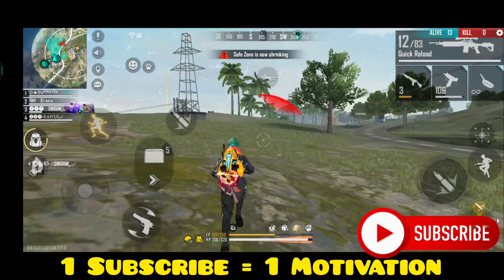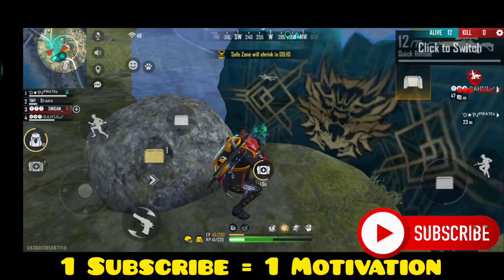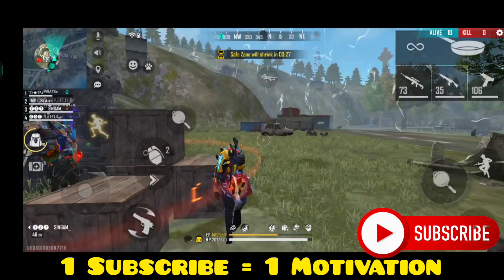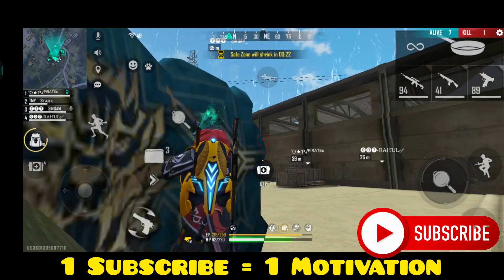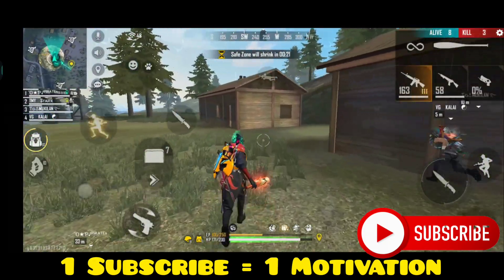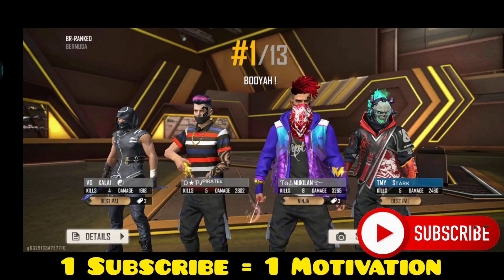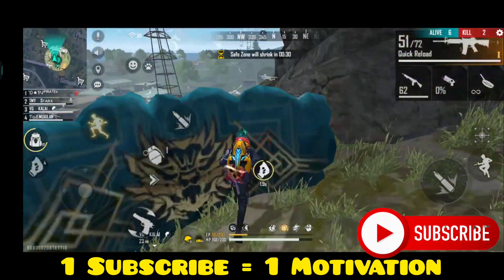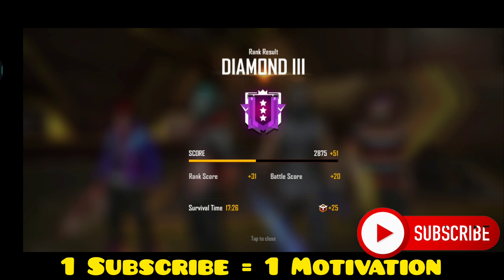Free Fire | Squad Grandmaster Pushing tips and tricks in tamil | All Match Booyah Tips and tricks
free fire Grandmaster Pushing tips and tricks in tamil
free fire Squad Heroic Pushing tips and tricks in tamil
free fire Grandmaster Pushing tips and tricks
free fire Squad Zone Survive Tips and tricks in tamil
free fire tamil heroic push tips and tricks in
free fire tamil hiding places in tamil
free fire tips and tricks in tamil
free fire zone Survive Tips and tricks
free fire Grandmaster Pushing tips
free fire heroic Pushing tips
free fire Grandmaster tower camp tips and tricks in tamil
free fire heroic Pushing hiding places
free fire zone Survive Tips and tricks in tamil
free fire zone Survive in solo
free fire zone Survive in duo
free fire Grandmaster Pushing zone Survive Tips and tricks in tamil
free fire Grandmaster Pushing story
free fire tamil heroic push tips and tricks
free fire mobile 15 hours zone Survive Tips and tricks
free fire zone Survive in new
free fire without character skill
free fire Grandmaster Pushing zone Survive
free fire heroic Pushing zone Survive
free fire solo heroic Pushing tips and tricks
free fire duo Grandmaster Pushing tips and tricks in tamil
free fire duo heroic Pushing hiding places
free fire squad 15 hours Grandmaster Pushing tips and tricks in tamil
free fire all match top 1 and 3 tips and tricks in tamil
free fire all match booyah easy
free fire tamil heroic push tips and tricks in tamil
free fire Grandmaster tower camp
free fire Squad Zone Survive Tips and tricks
free fire Grandmaster Zone Survive Tips and tricks in tamil
Free fire Heroic zone Survive Tips and tricks in tamil
free fire Squad Rush Squad Heroic Pushing tips and tricks
free fire tournament Tips And Tricks
Free Fire Squad Zone Survive Tips And How to rush A Squad in tamil